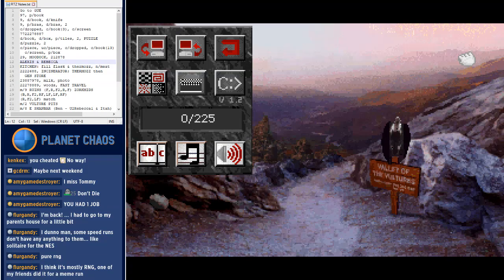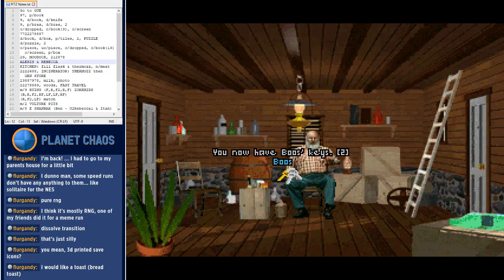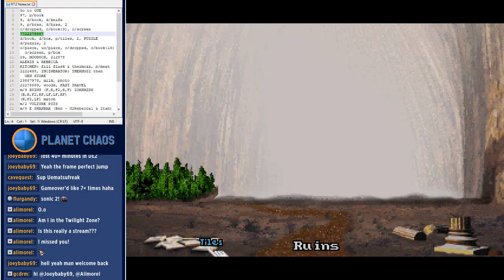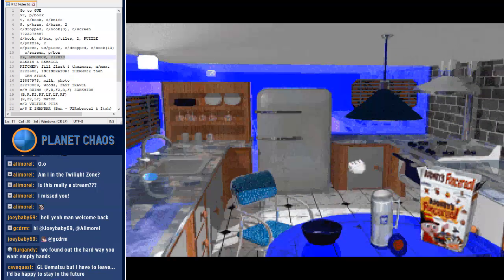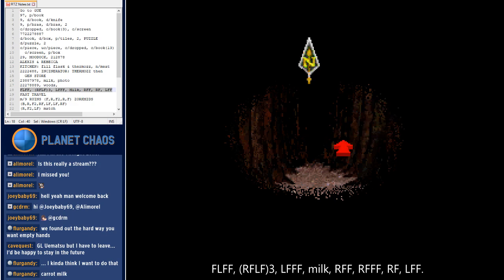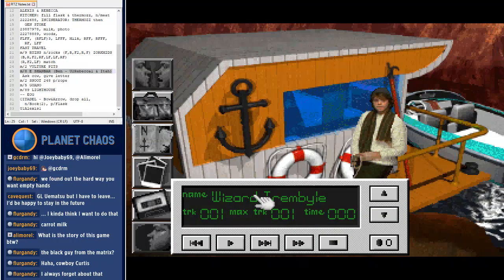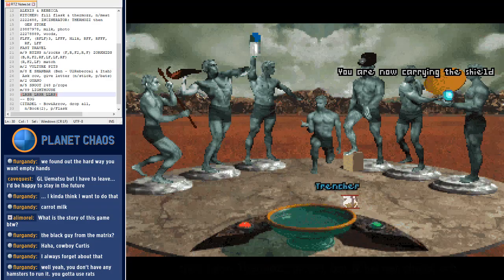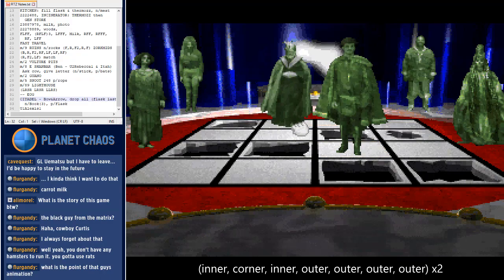Speedrun Tutorial: Return to Zork (Any%)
-- THE ROUTE HAS NOW CHANGED. -- Much of the tutorial remains applicable, but check the most recent Any% run for differences.

As of posting, these strats are actually newer than the what the WR run uses. If you have any questions or suggestions, feel free to let me know.